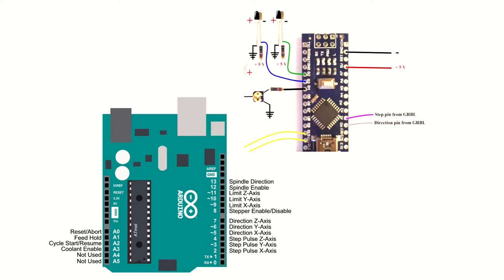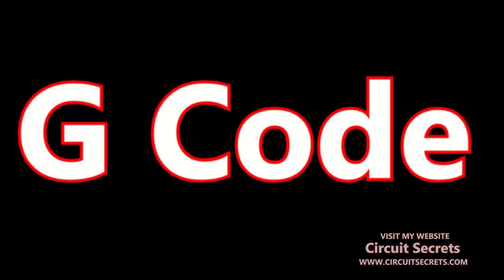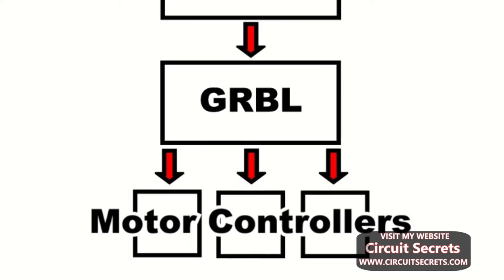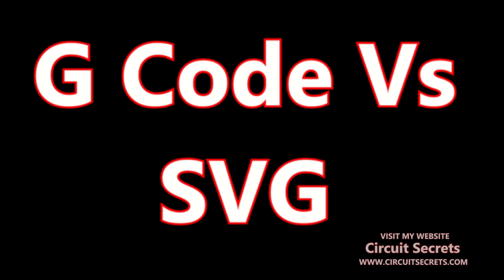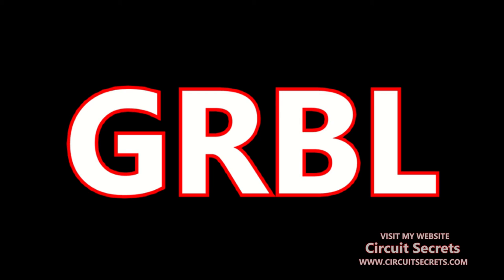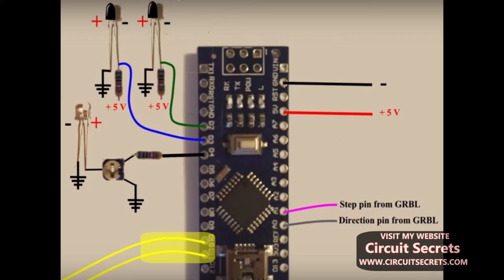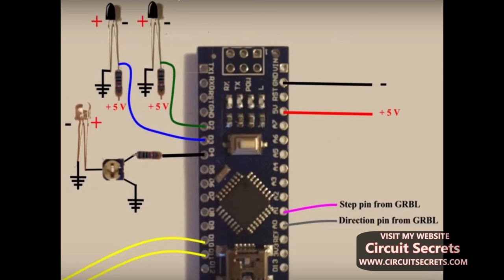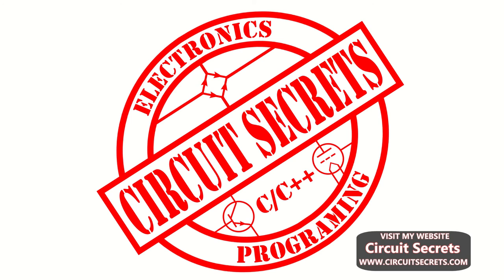DC Servo Motor Control System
In this video I talk about a DC servo motor control system, the software and hardware of a typical home CNC machine, its wiring and operation.